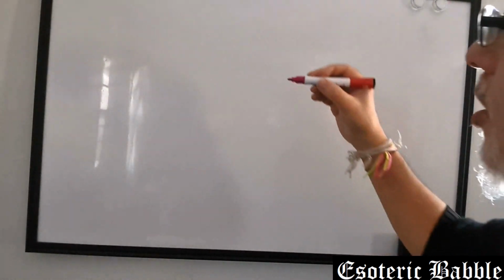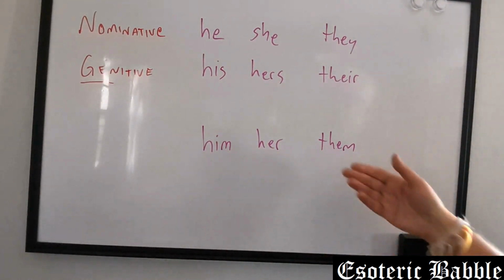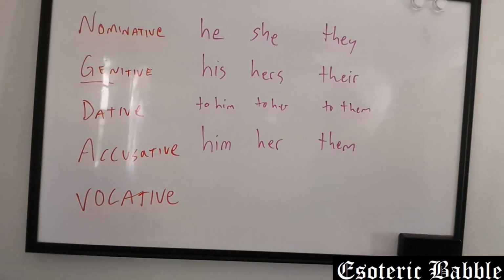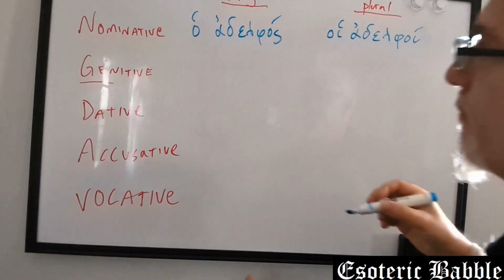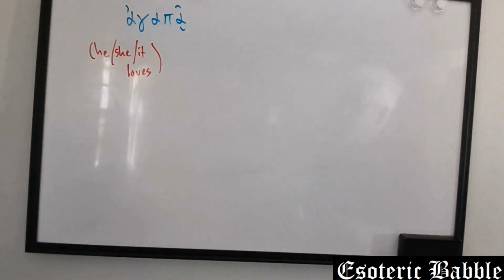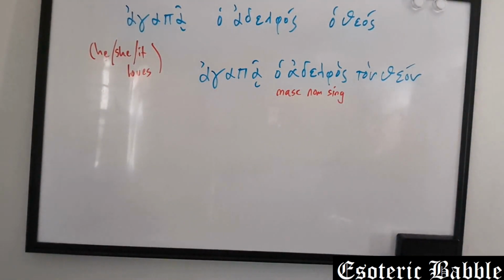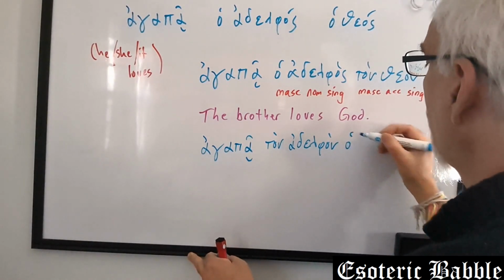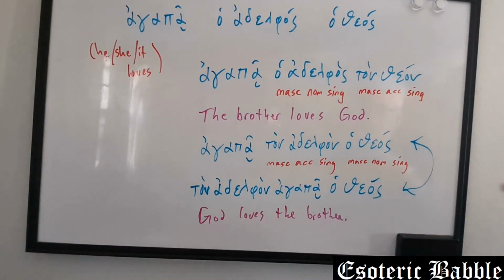More Super Simple Ancient Greek Noun: Introduction to the Cases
In this video we go over how the ancient Greek noun is described in terms of the cases: nominative, genitive, dative, accusative, and vocative.